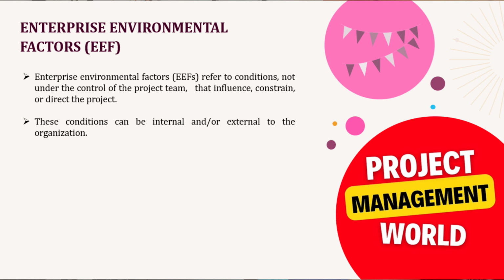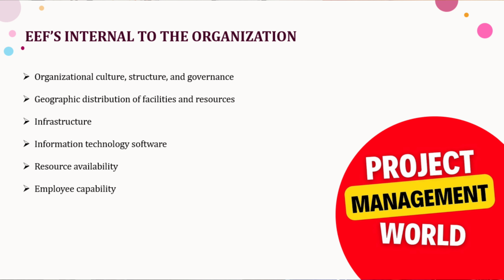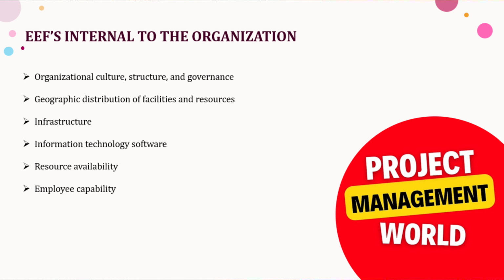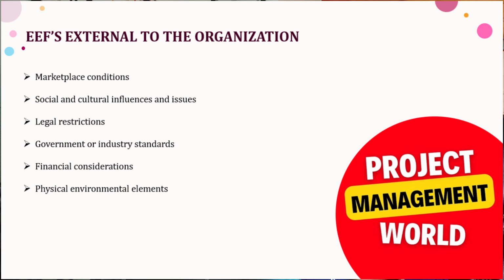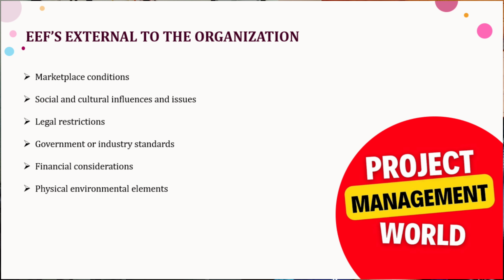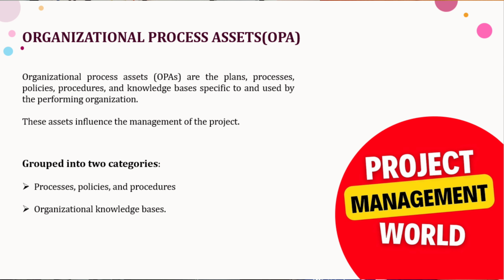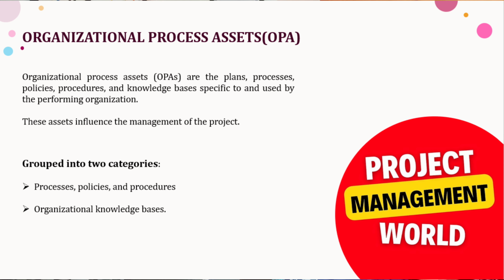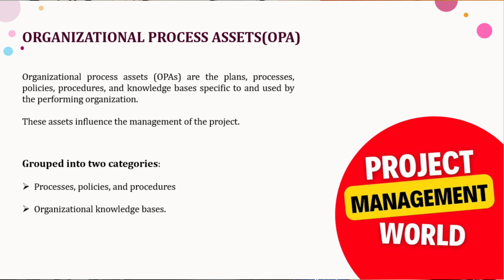EEF & OPA in Project Management | PMP